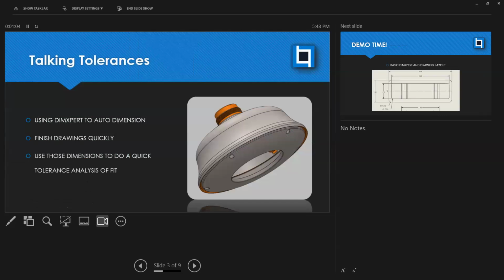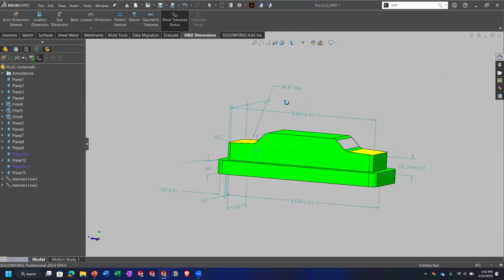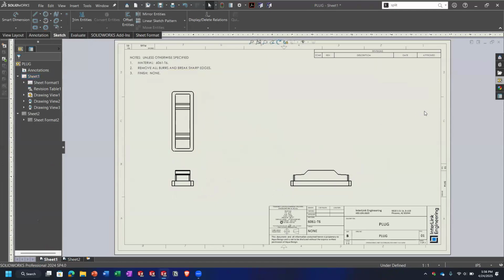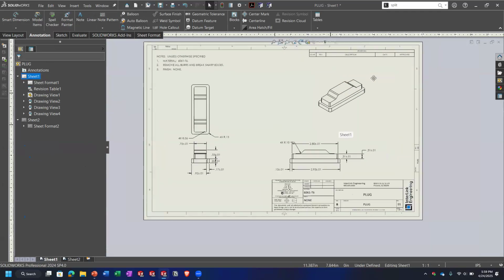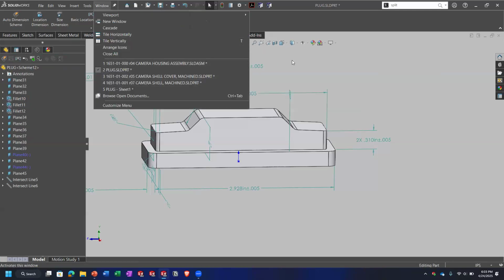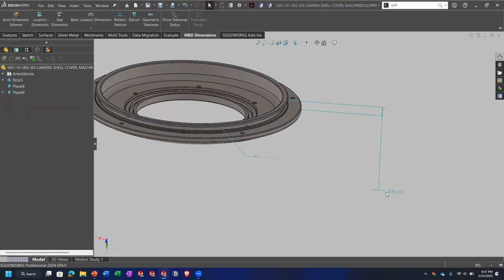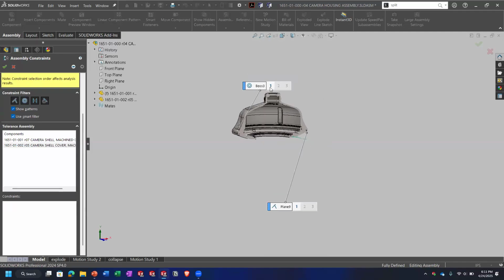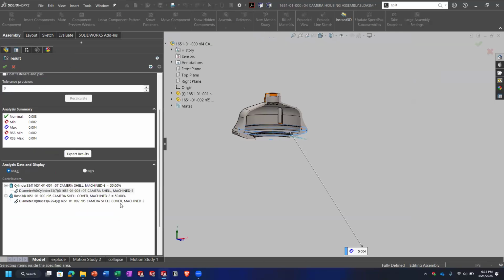Tricks in DimXpert & TolAnalyst - SWUG 2025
Every couple of months, InterLink Engineering hosts live presentations for the Phoenix Metro SolidWorks User Group. If you're interested in joining us, explore our SWUG Community Page for further details.
PHXSWUG.com

Learn:
Auto-Dimensioning with DimXpert
Apply smart dimensions directly in 3D to streamline design.

Speed Up Drawings
Save time by transferring DimXpert dimensions into 2D drawings.

More consistent dimensions and easier drawing updates.

Run Tolerance Stacks with TolAnalyst
Analyze fit/function and refine tolerances without manual calculations.

Go 3D with MBD (Model-Based Definition)
Replace 2D drawings by embedding dimensions directly in the CAD model.